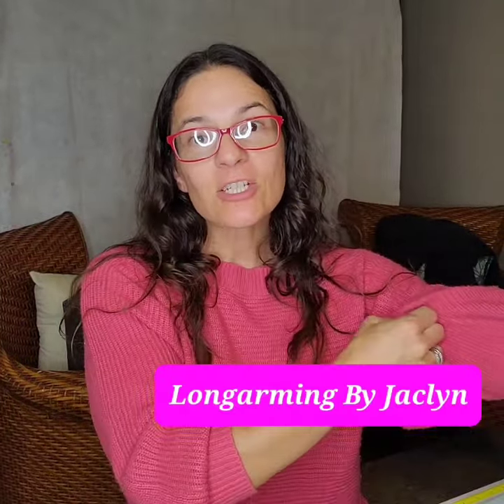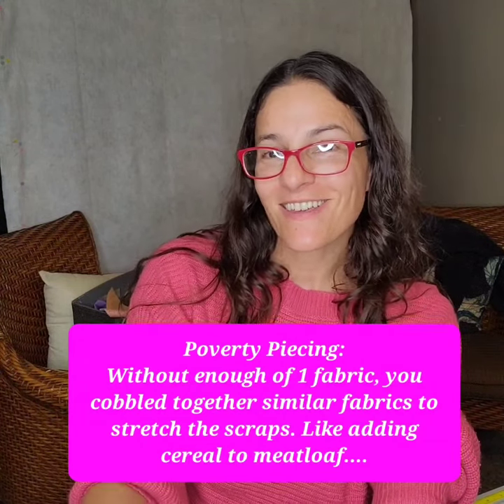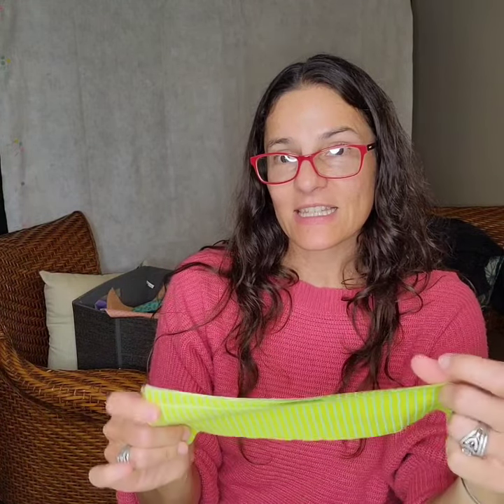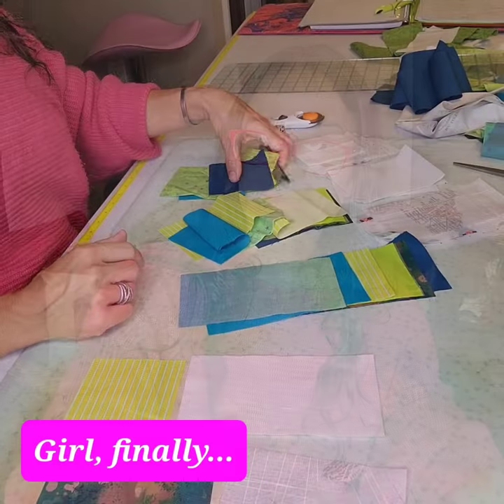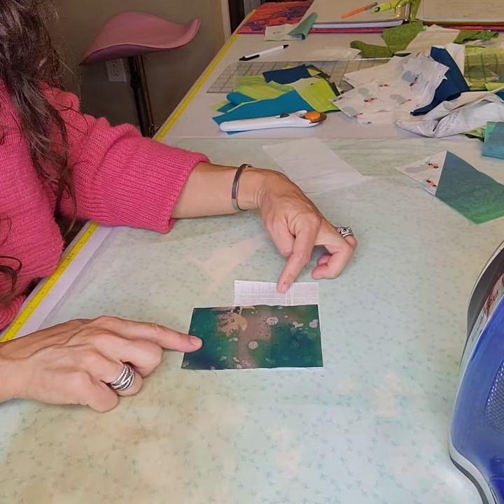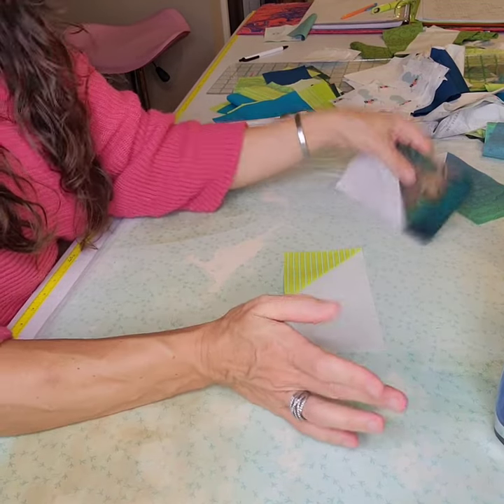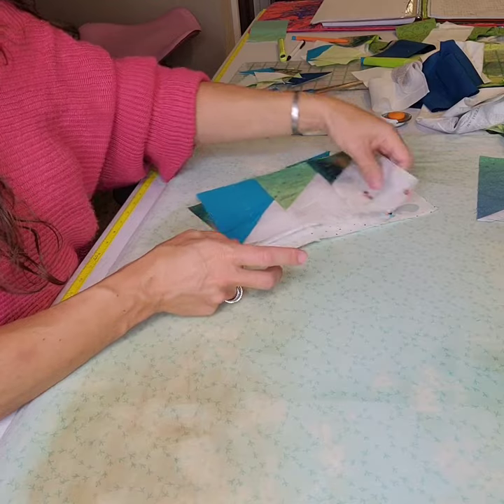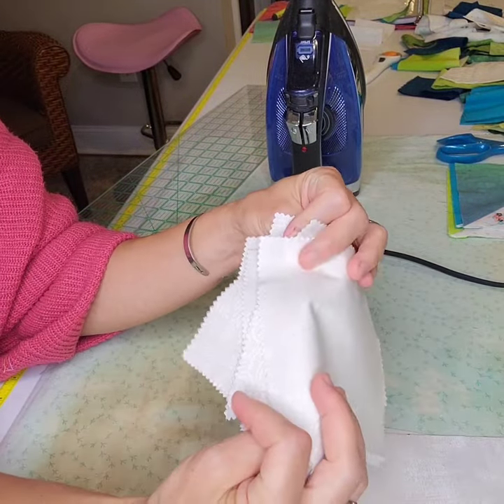Pattern Test with Me! The Last Race of the Season Block 7: Piney Fresh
We have reached Block 7, over halfway done! Join as we pattern test my latest quilt pattern,  "The Last Race of the Season". Tips and techniques for scrappiness as well as my soap box speeches about Frankenpiecing and color design!

You can join us on FB and IG (massey.jc on IG)